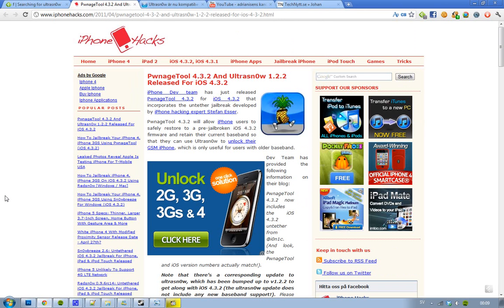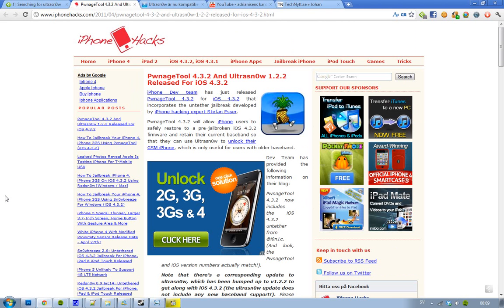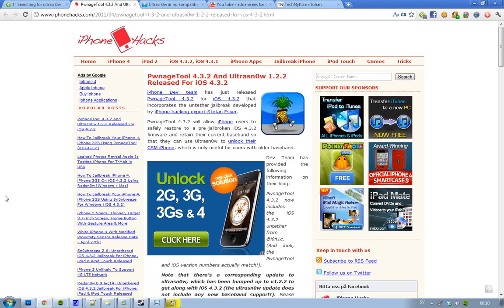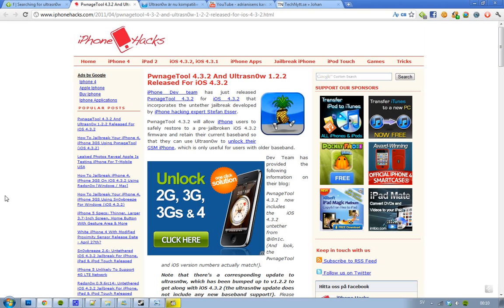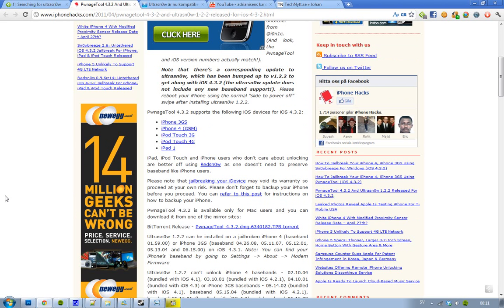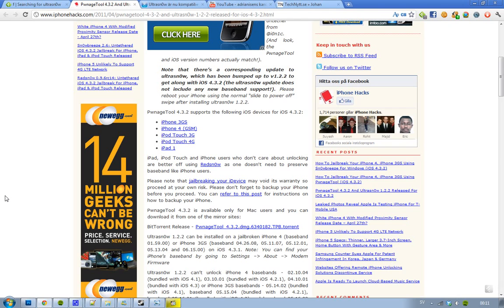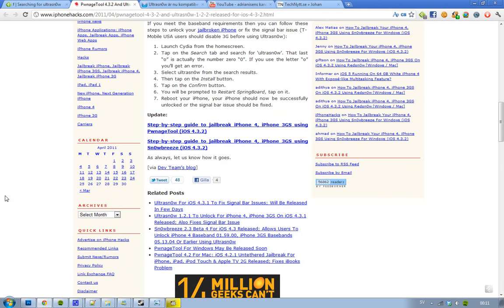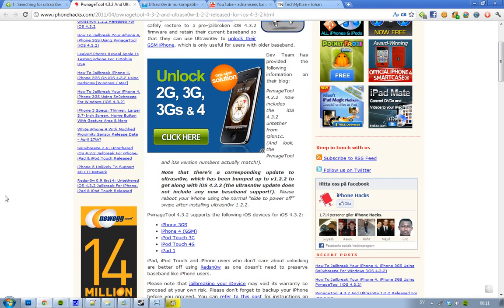iPhone Dev Team Release UltraSn0w 1.2.2 & PwnageTool 4.3.2 Jailbreak & Unlock iPhone On iOS 4.3.2!